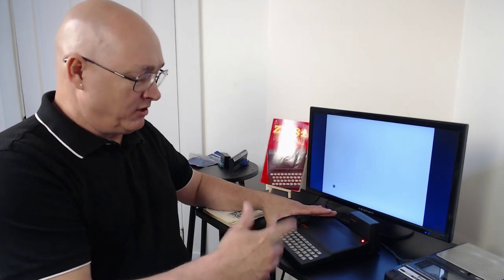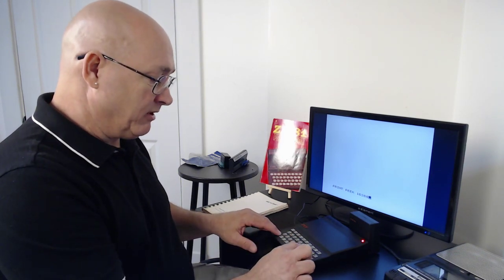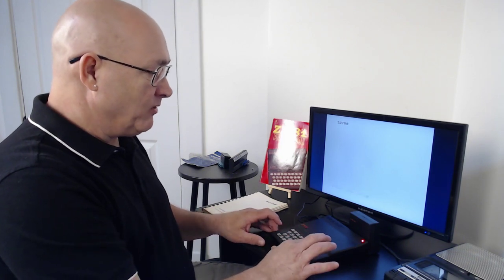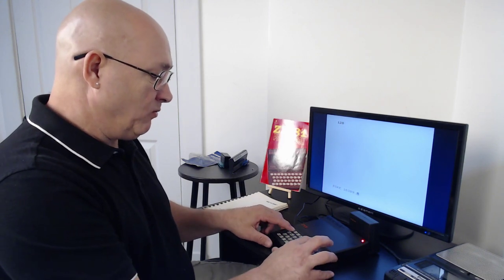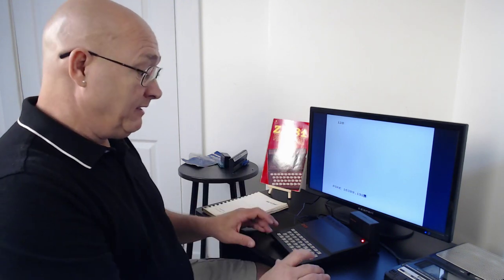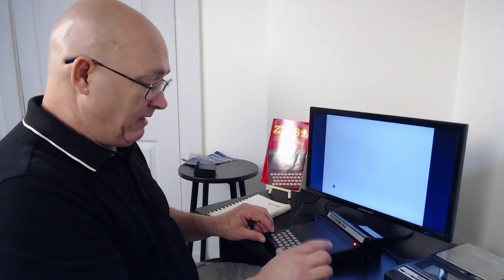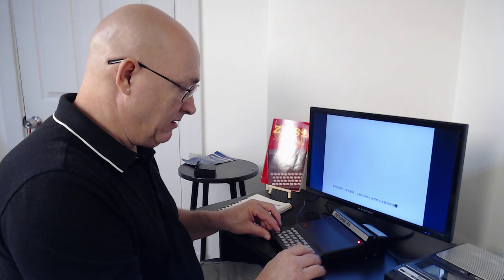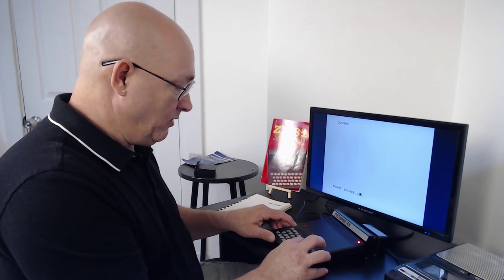Can I Fool The ZX81?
A viewer asked if you can give the ZX81 an invalid memory size so I give it a test.

🔎 HASHTAGS 🔎